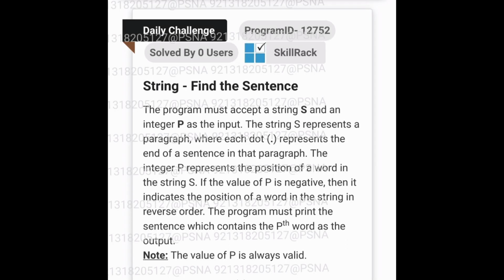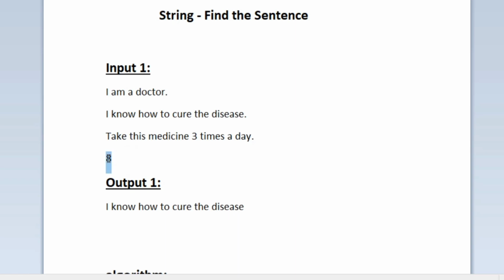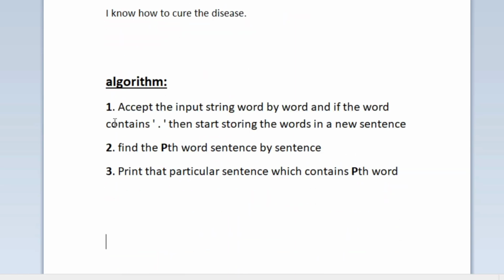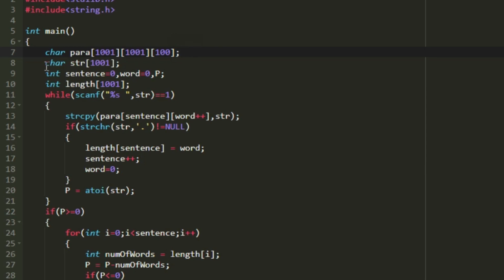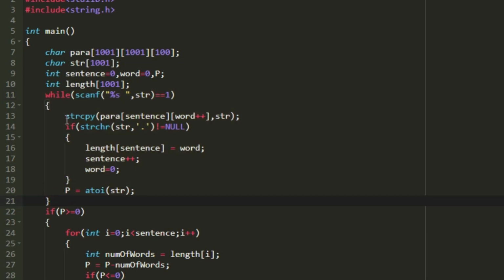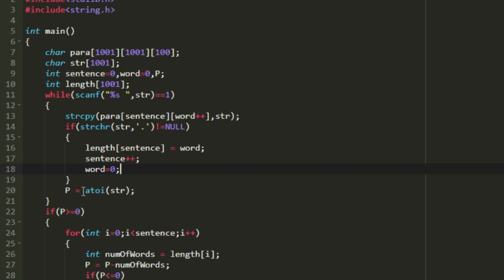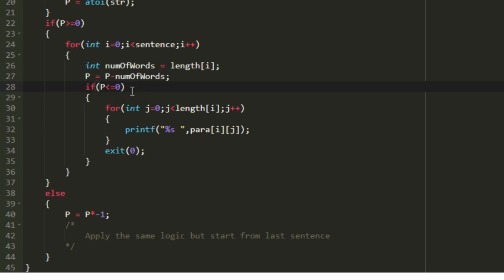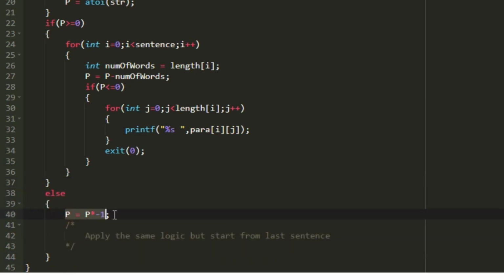String - Find the Sentence | Skillrack daily challenge | 15-march-2021